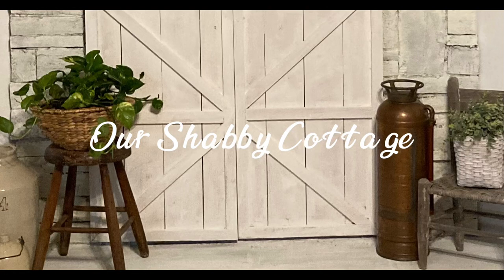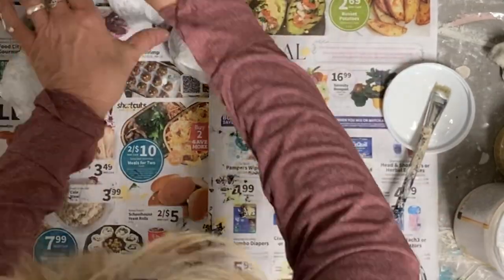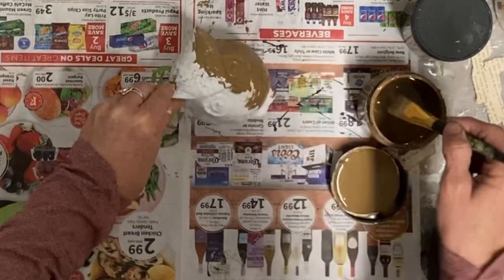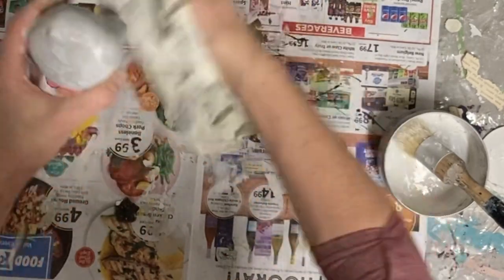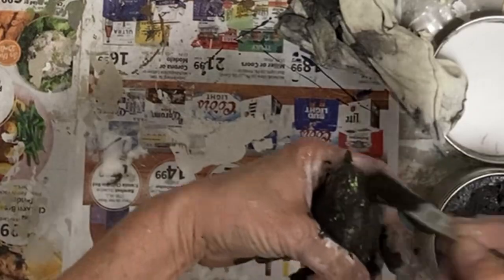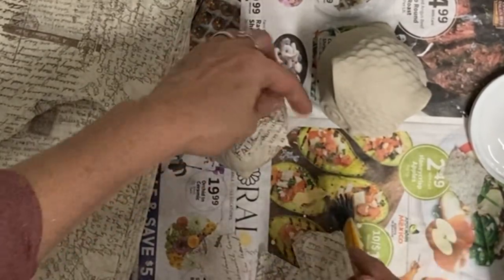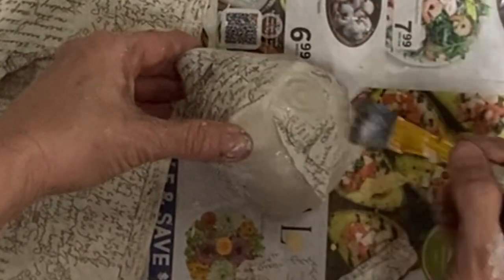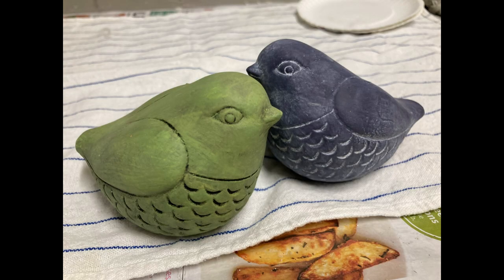Quick and Easy Makeovers for $1 Birds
How to makeover $1 birds to add to your vignette